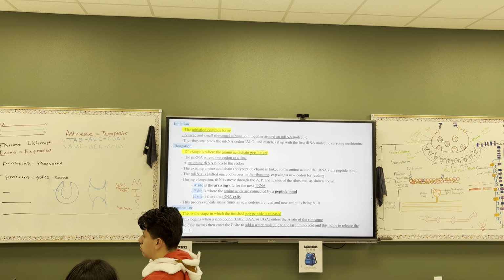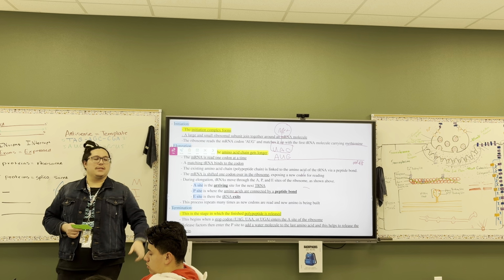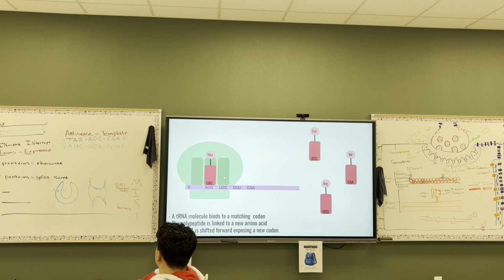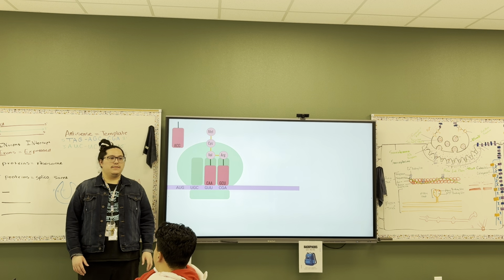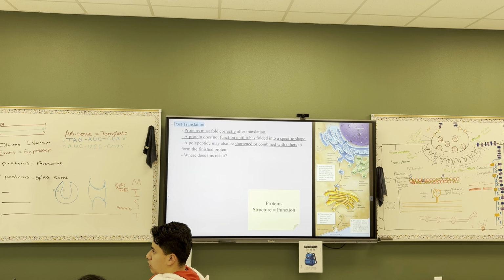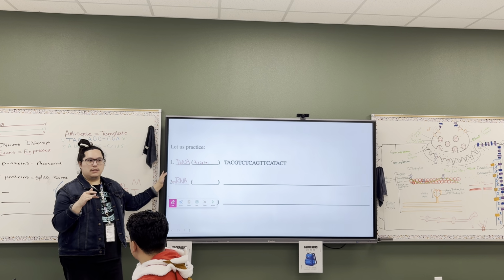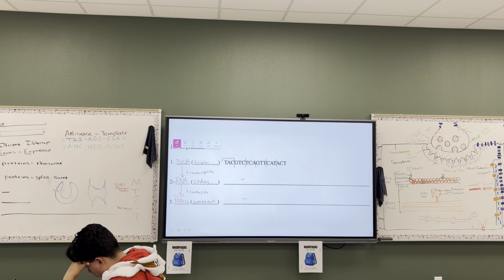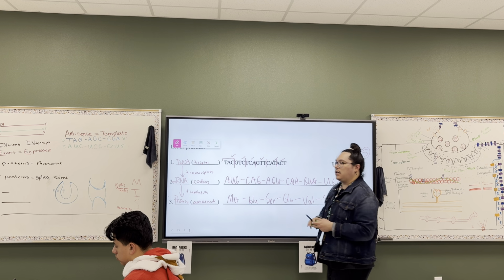Lecture 10 part 2